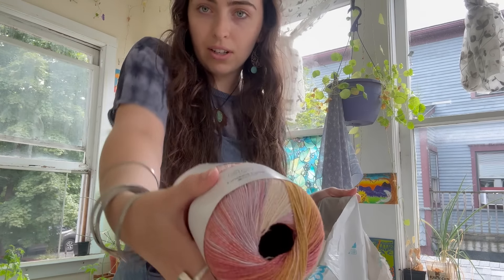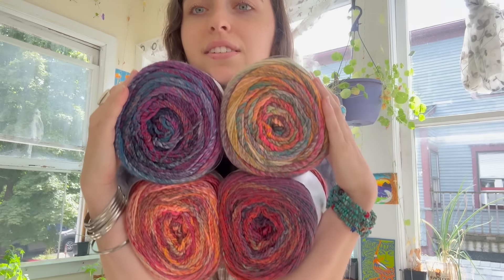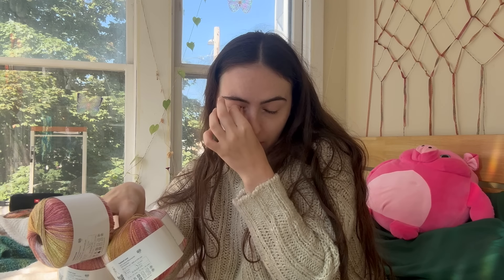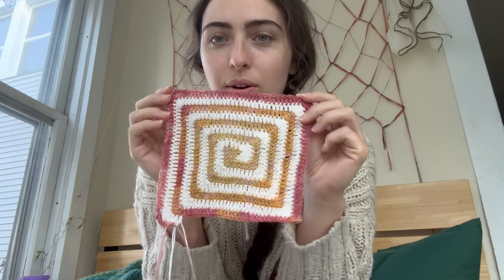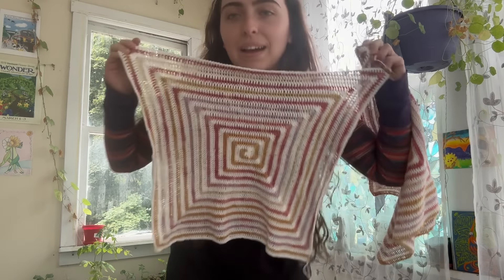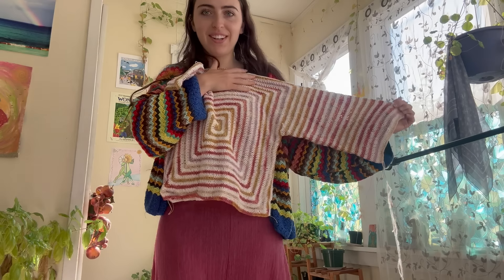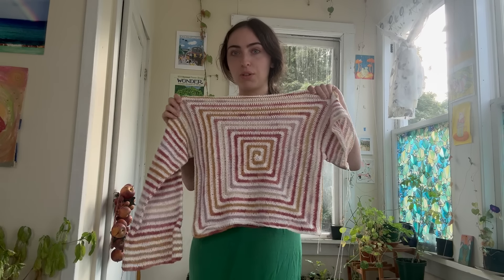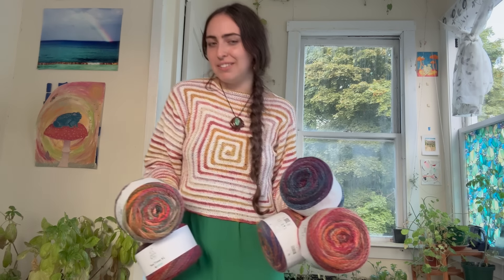Vlog | Crocheting & Knitting My Fall Wardrobe (Part 1)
Hi! Welcome to my first vlog!

I tried to let you into my brain a bit to show you how I come up with patterns and my process of making them. I'm still learning how to do this so I would love to hear what you liked, didn't like, ideas, etc!

Thumbnail art: “Landscape of Vernon” by Claude Monet